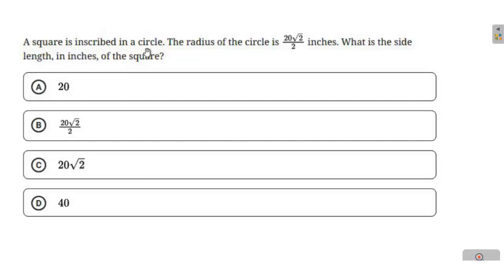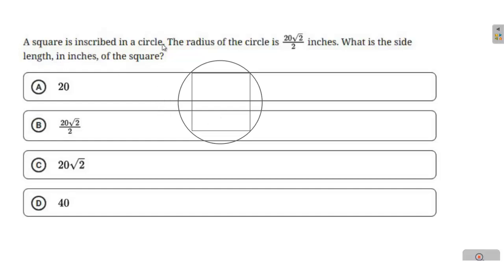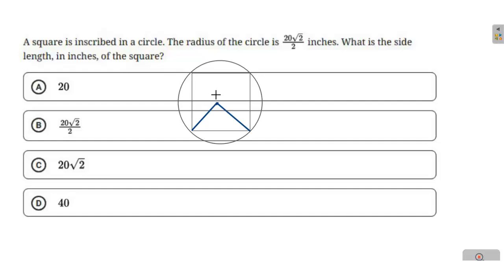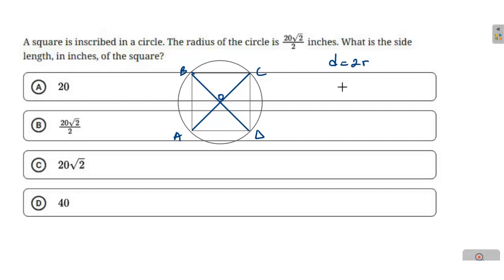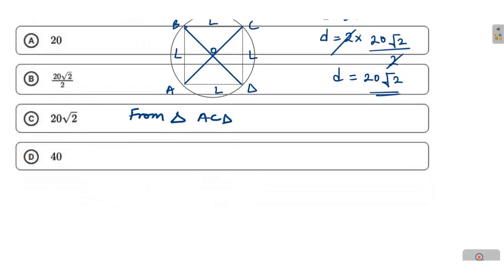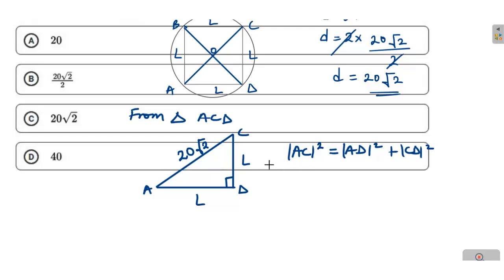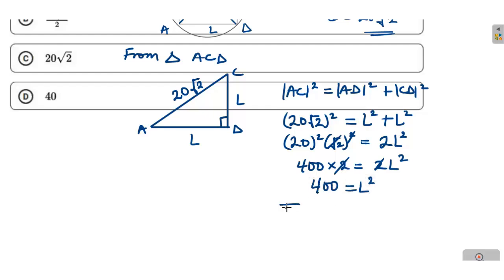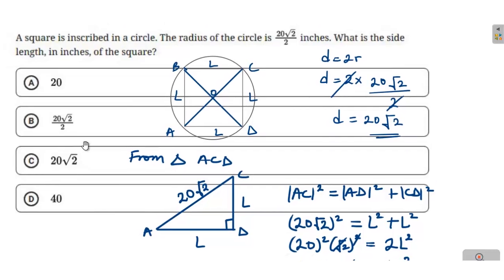A square is inscribed in a circle. The radius of the circle is 20 root 2 divided by 2...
A square is inscribed in a circle. The radius of the circle is 20 root 2 divided by 2 inches. What is the side length, in inches, of the square

Determination of the Side Length of a Square with an Inscribed Circle